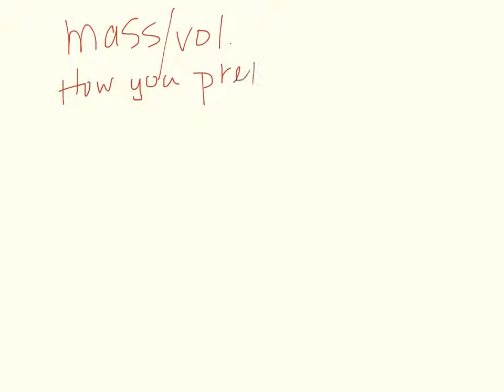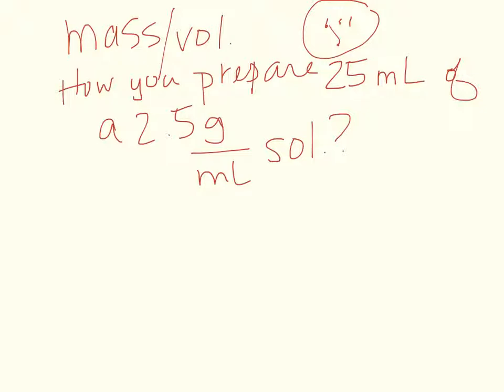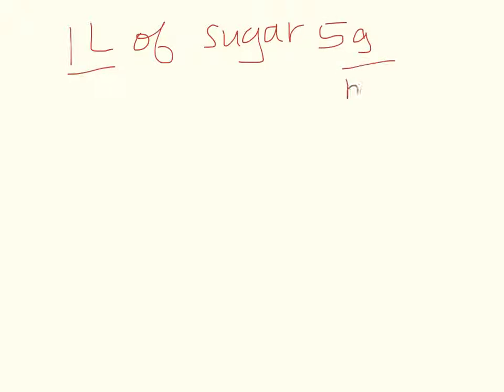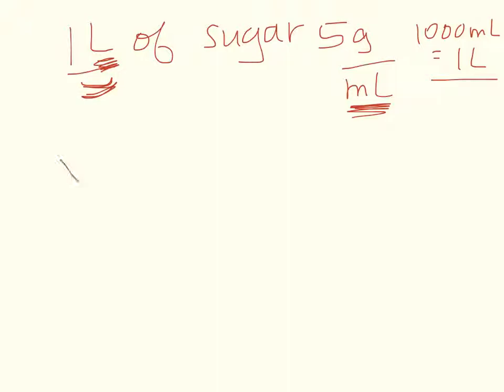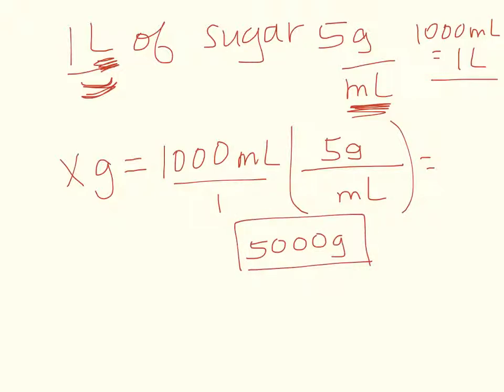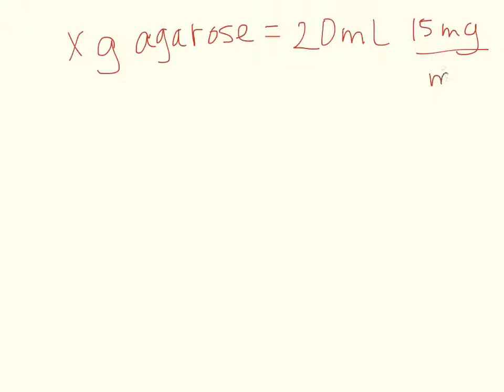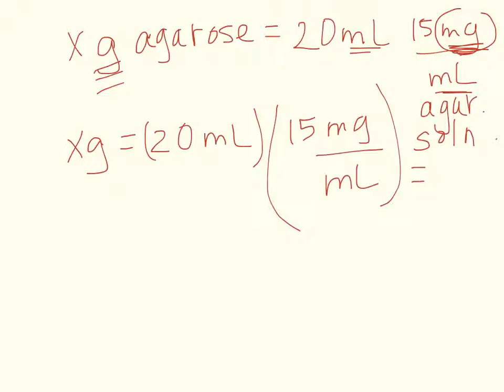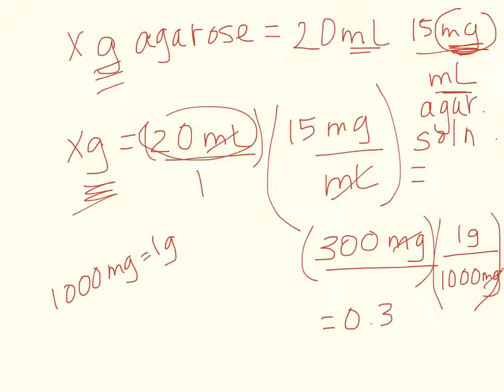Made with Explain Everything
Mass volume BTC 101